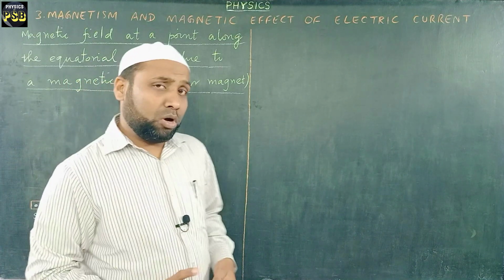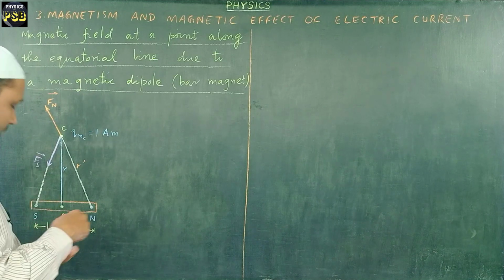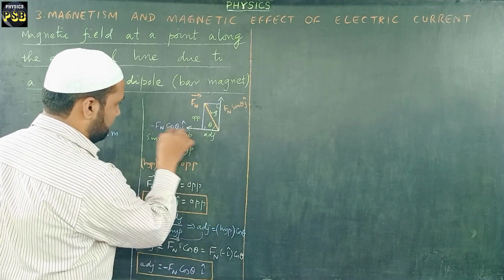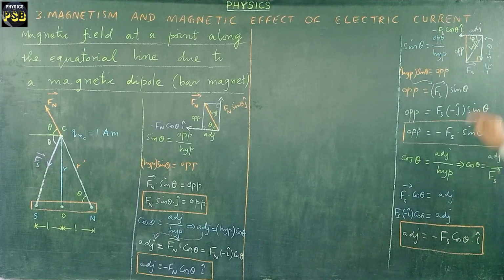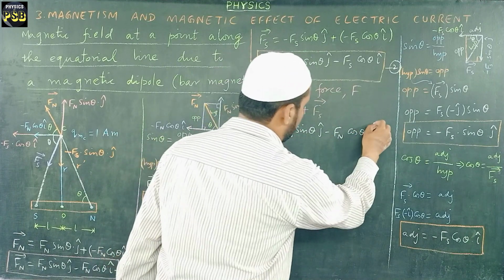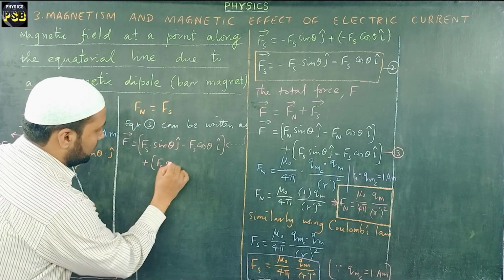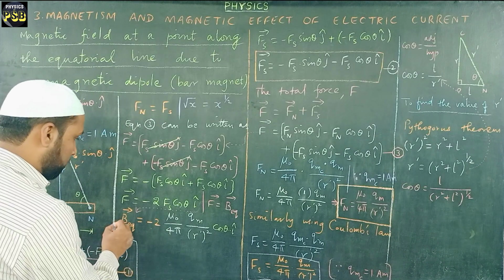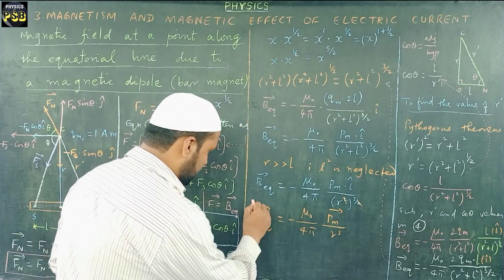Magnetic Field at a point along the equatorial line due to a Magnetic Dipole ( Bar Magnet)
The expression for the  Magnetic Field at a point along the equatorial line due to a bar magnet is derived in this video.